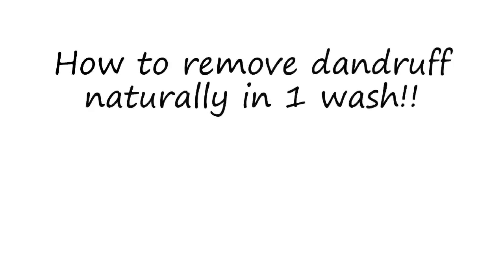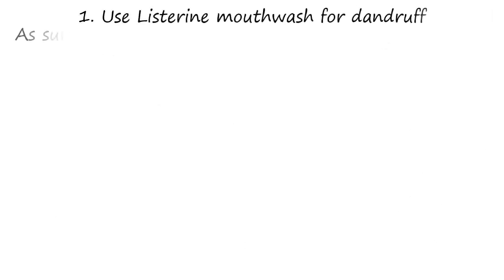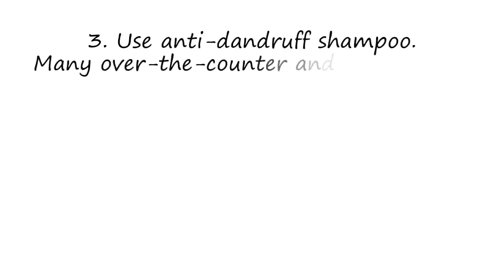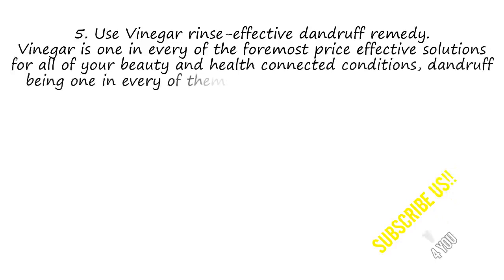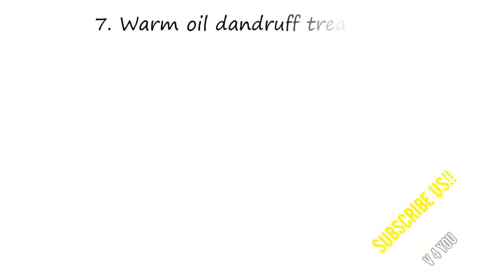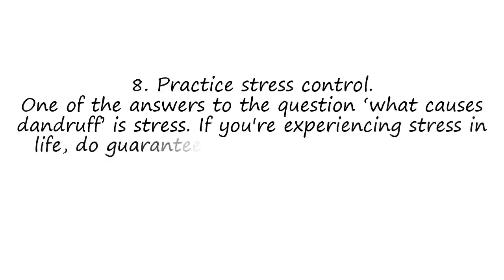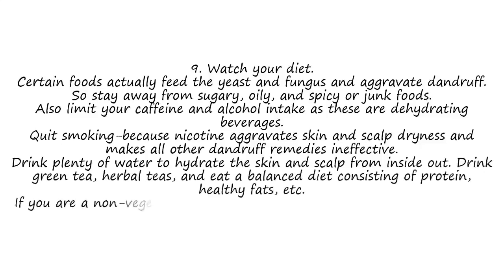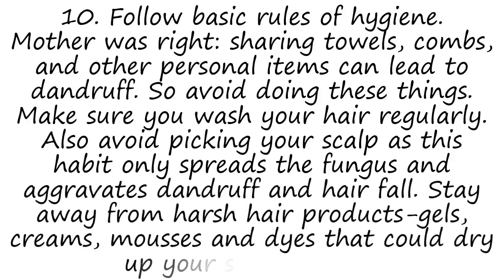How to remove dandruff naturally in 1 wash!! - 10 Best Remedies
Dandruff is associate degree associate degreenoying and an embarrassing hair condition that causes fidgety, flaky scalp. Not solely will it become troublesome to wear dark coloured clothes; it's additionally embarrassing and annoying scratching before the others. Moreover, persistent dandruff can even cause hair loss. In most cases, dandruff results from yeast or ringworm-like infections that may unfold from person to person. therefore these days we'll discuss a number of the most effective ways in which of the way to get obviate dandruff for good in one wash.